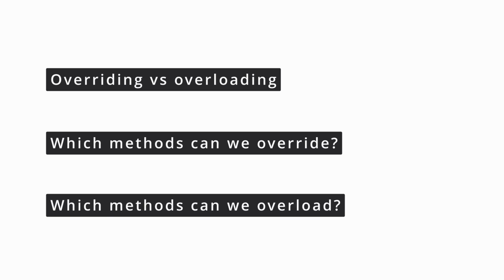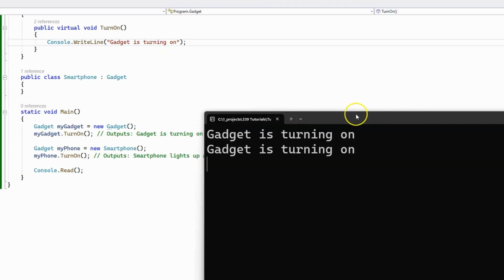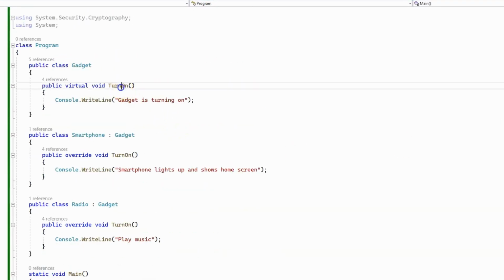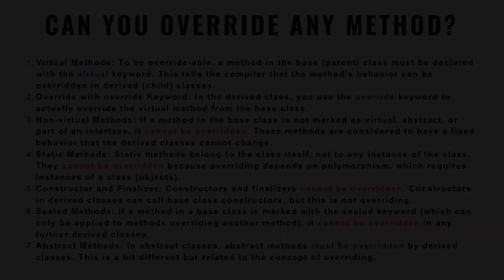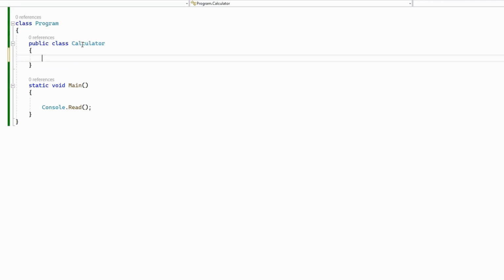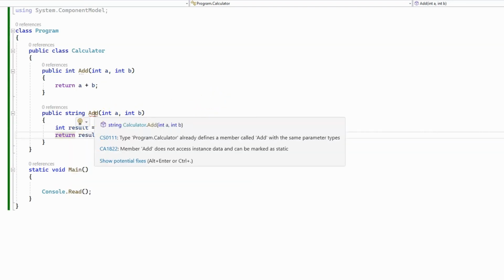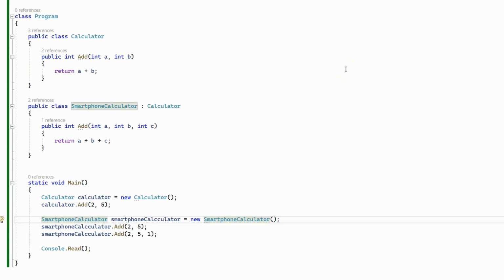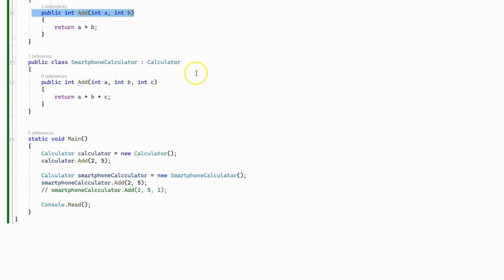What is the difference between method overriding and method overloading in C#?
What is the difference between method overriding and method overloading?

Unlock the secrets of method overriding and overloading in C# with clear, real-world examples – boost your coding skills now